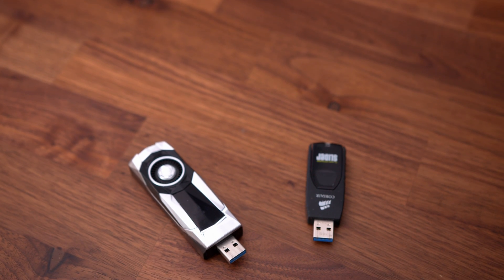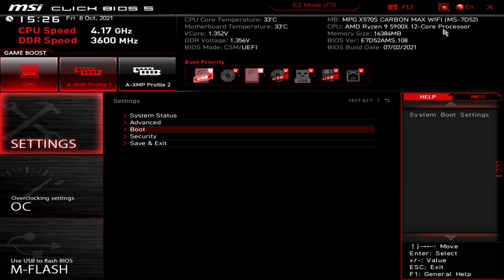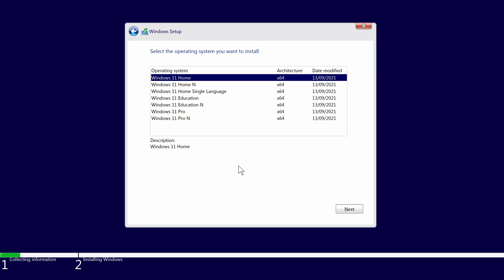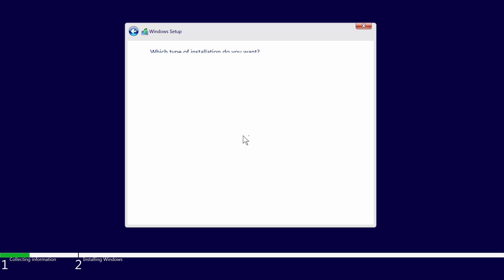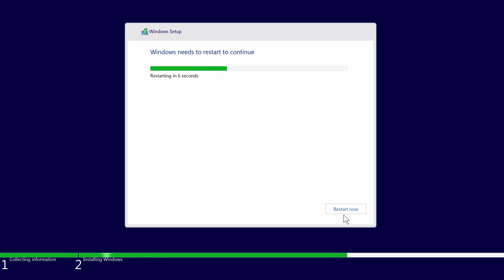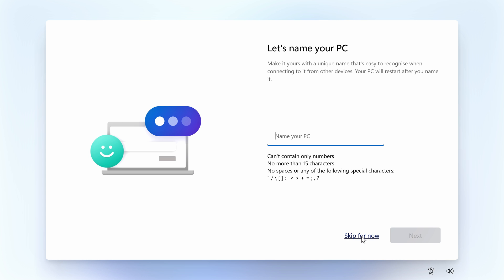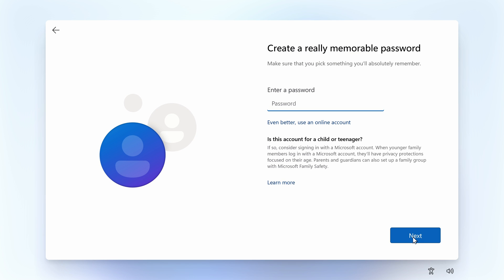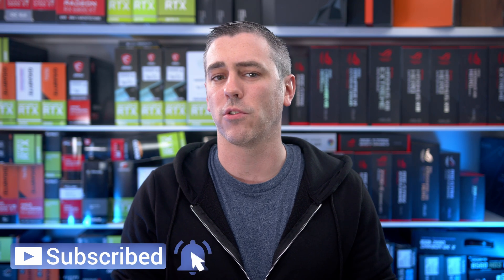How To Install Windows 11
You may be wanting to install Windows 11 from scratch for your new build PC, or if you just fancy having a fresh install on your existing PC, it's actually a lot simpler than you may think, and this is how to do it.

►UK Links◄

►US Links◄